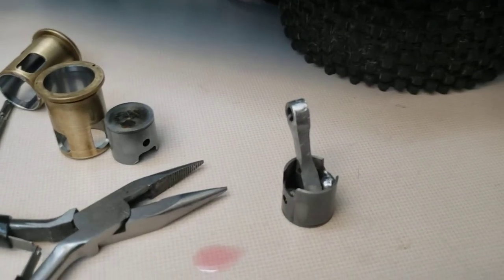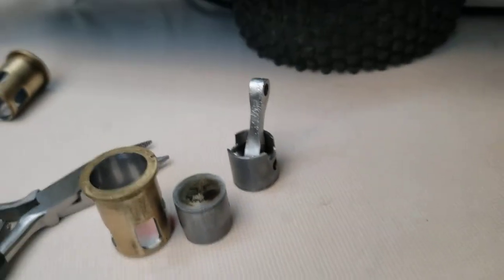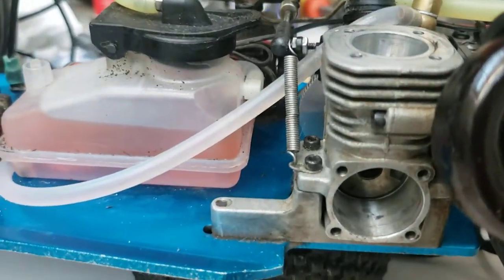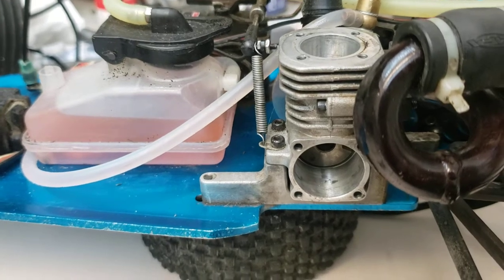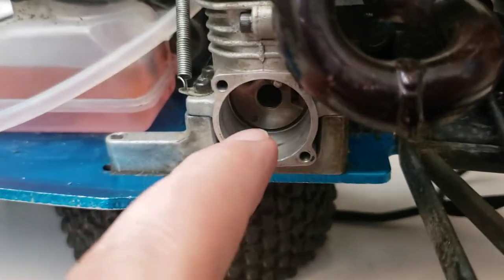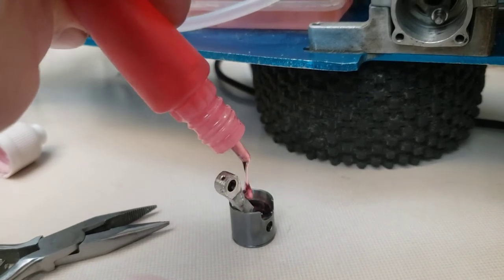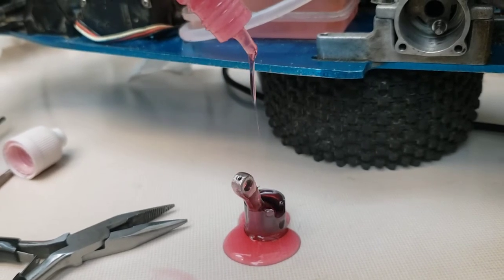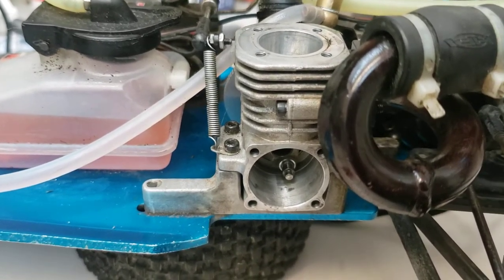connecting rod update piston and sleeve change out